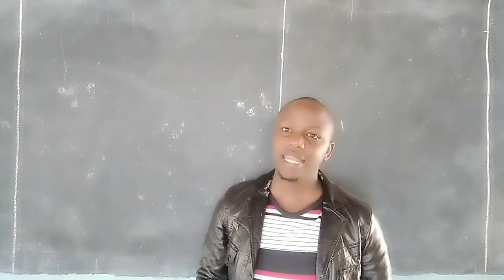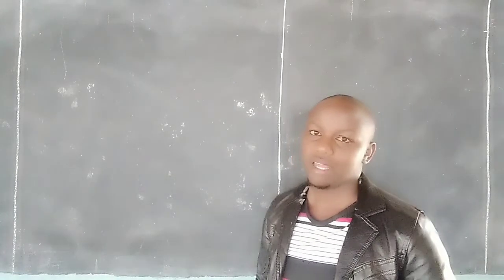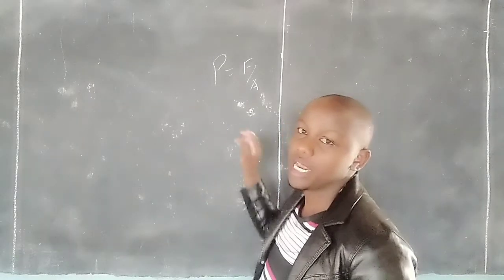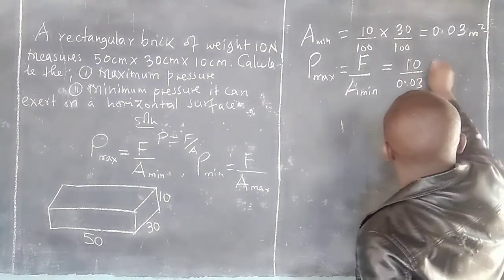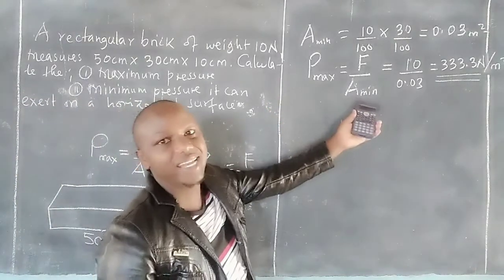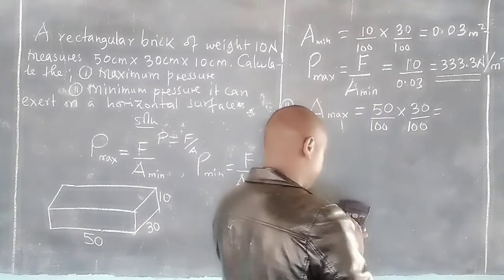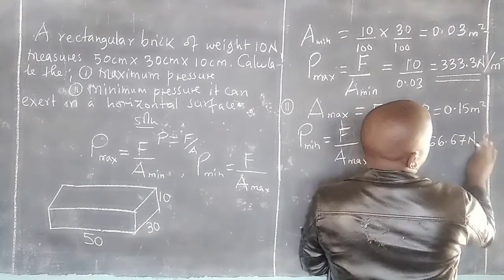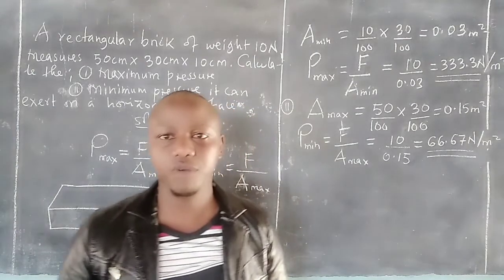Pressure Calculations on Maximum and Minimum pressure